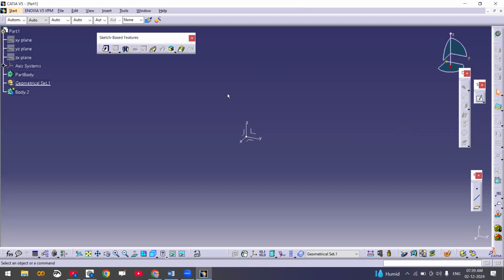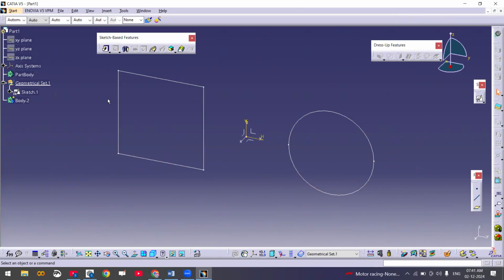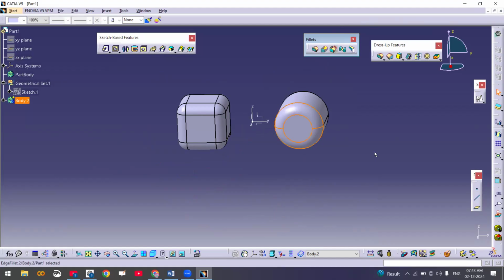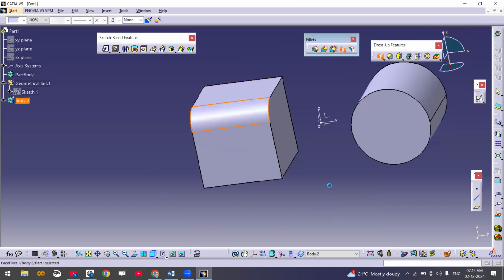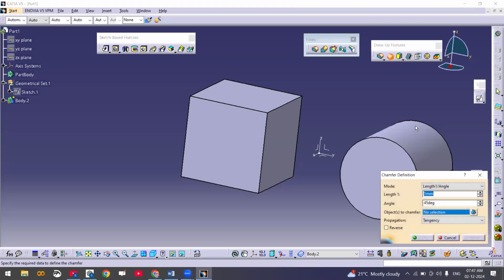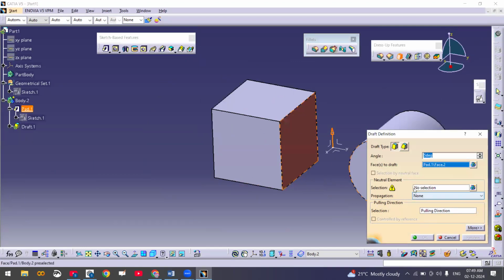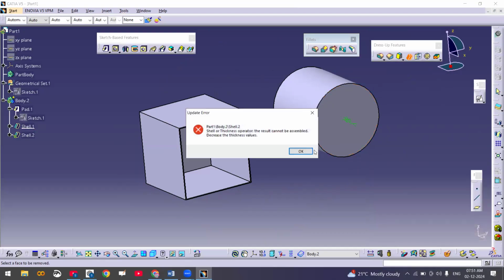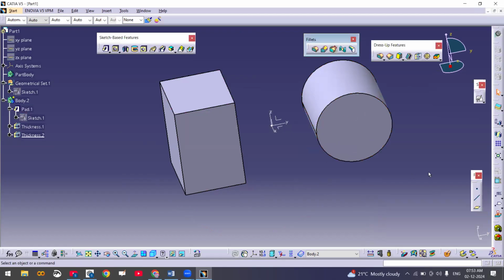commands of Dress up features in Catia